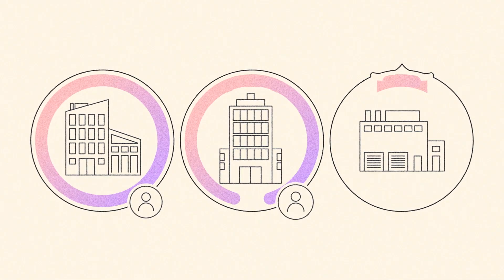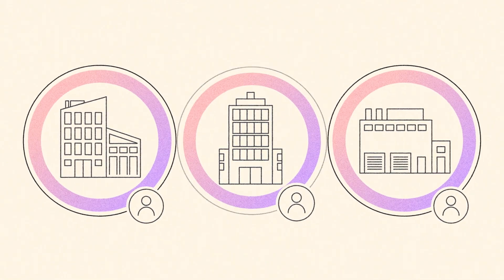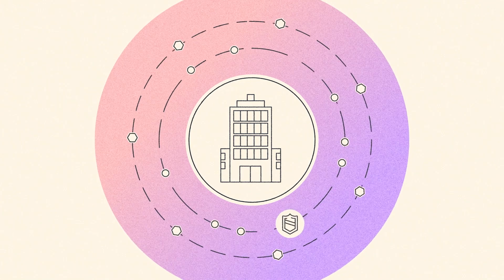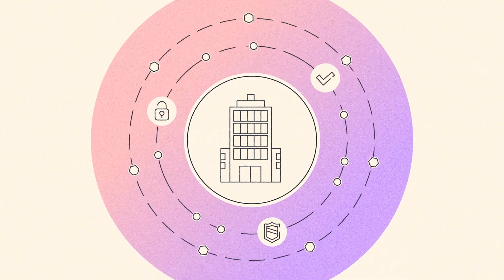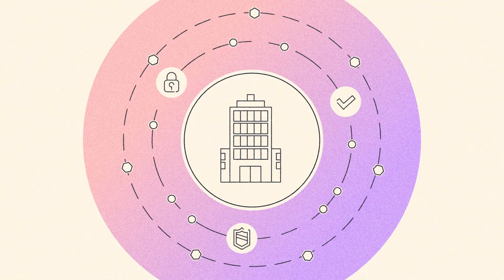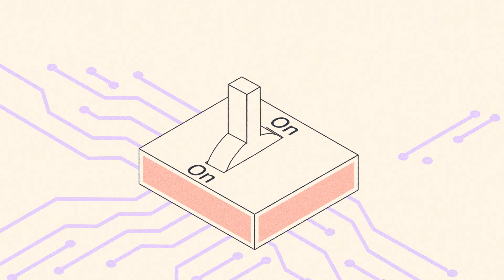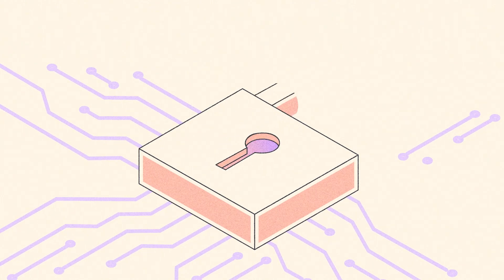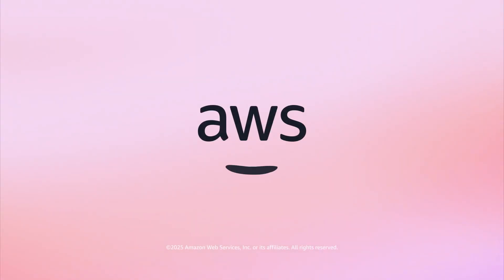AWS Confidential Compute | Amazon Web Services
AWS Confidential Compute Animated explainer.

Why AWS?